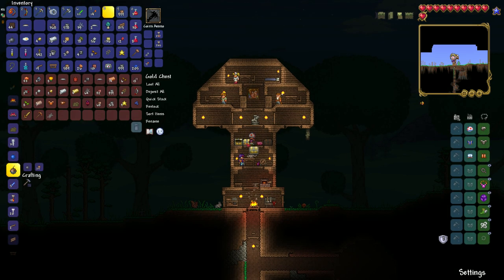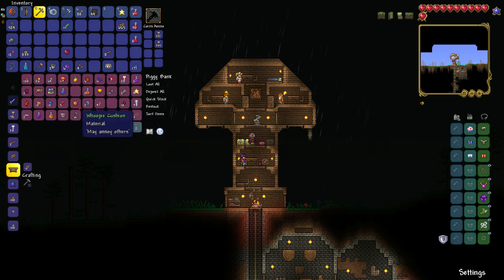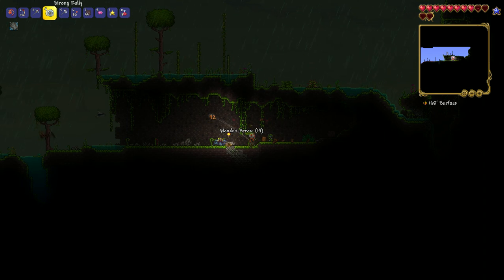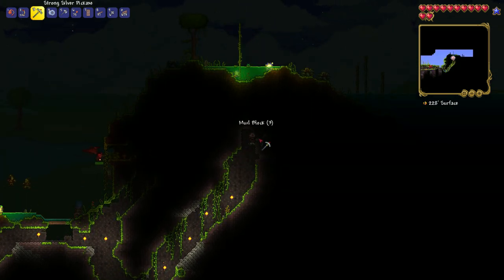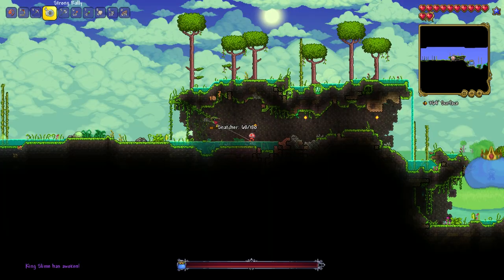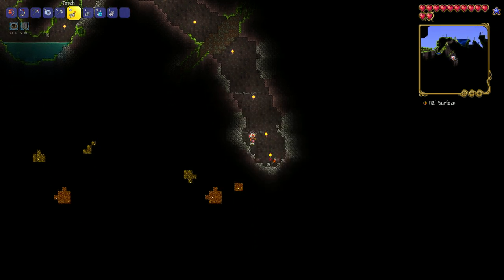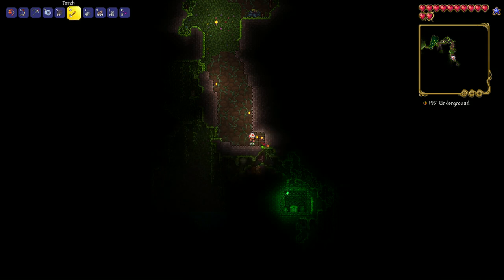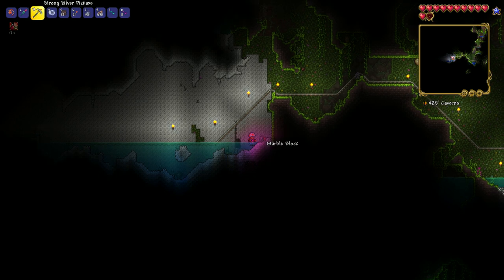Terraria Journey's End - Welcome to the jungle... we got lots of monsters Part 4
Jungle in terraria is one of the more dangerous places, as there are a lot of smaller and bigger monsters, poison included A true dangerous place but also a very well rewarding! With vast amounts of resources and ore as well as treasures. Welcome to Let's play Terraria gameplay, Terraria part 4 Master difficulty. As we move east, to search not only for ores but also to find the anglers who will be needed in later parts of our master run.

Terraria Key features:
* Sandbox Play

Happy Launch Day, Terrarians... and welcome to Journey's End!
This update has been a labor of love, tirelessly worked on by our team over a good while, and we truly feel that it brings Terraria to the next level, to a place where the core game can finally be called "complete". From new ways to play the game to over 1000 new items to find and craft to new bosses to challenge and even a full-pass review of all content of the game for balance, graphic quality, and mechanics - truly, Journey's End has something for everyone. We cannot wait to see your reactions as you dive in to all that this update has to offer, and we hope that you thoroughly enjoy our gift to you. It has been an amazing journey indeed... but we truly feel that this end is really just a new beginning for the amazing world of Terraria.

So, what awaits you in Journey's End? In case you missed our advance Terraria: Journey's End Changelog post last Thursday, we have linked it below for your reading pleasure. Also located in today's post are where and how to report bugs as well as other important information that you may find interesting.